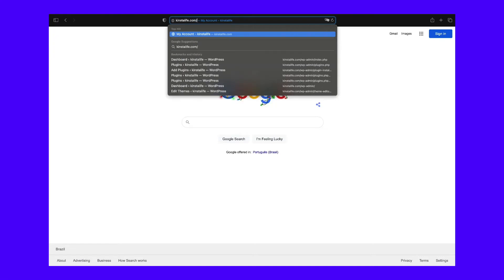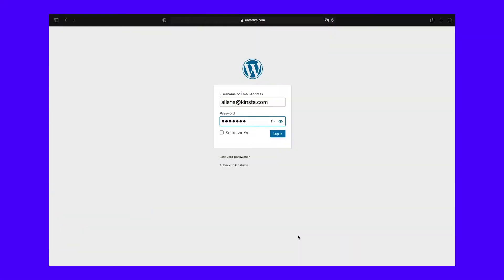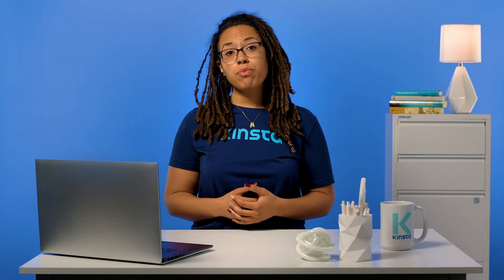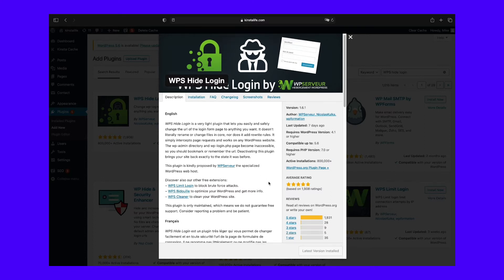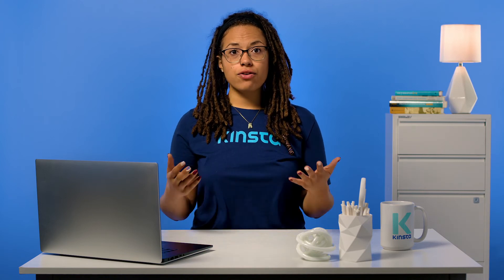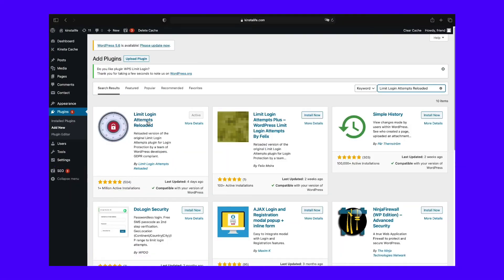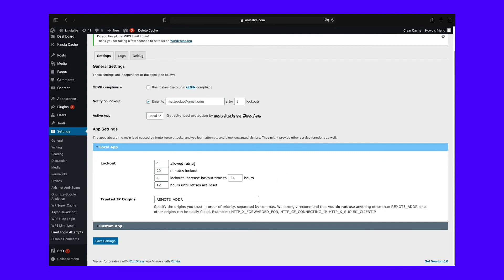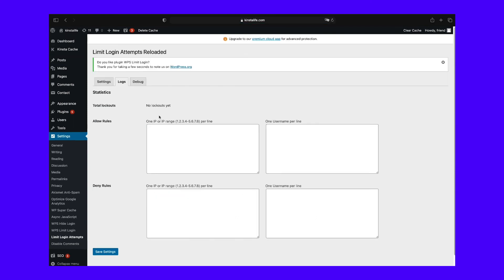How to Change Your WordPress Login URL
Securing your WordPress site's login page is important to keep your website safe 🛡️ This video will guide you through the many methods you can use to find and secure your WordPress login URL.

If you're a beginner at WordPress, you might have a hard time trying to find your login page. Once you install WordPress, you gain access to your site's admin dashboard, which is where you'll manage most of your site's settings. It's impossible to take full control of your website if you have no access to the admin dashboard. And to get there, you need to go through your login page first.

Changing the standard WordPress login URL with a custom one of your choice is a great way to secure your site. You can share the new URL with trusted people, whilst the old URL will show a 404 error. This video will teach you how to do that and much more!

🕘Timestamps

0:00 How to Find Your WordPress Login URL
1:01 How to Find the WordPress Login URL on a Subdirectory or Subdomain
3:06 How to Change Your WordPress Login URL with a Plugin
5:37 Limiting Login Attempts

📚Resources

🔒17 Best WordPress Security Plugins to Lock out the Bad Guys

👮Is WordPress Secure? Here’s What the Data Says